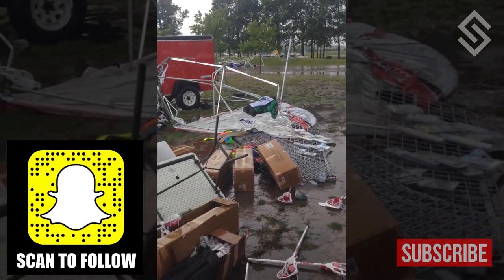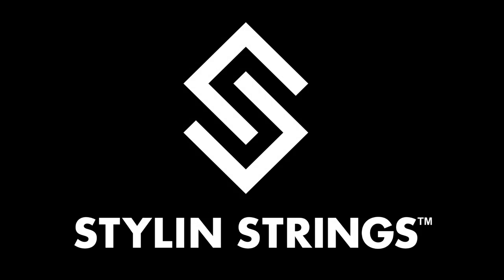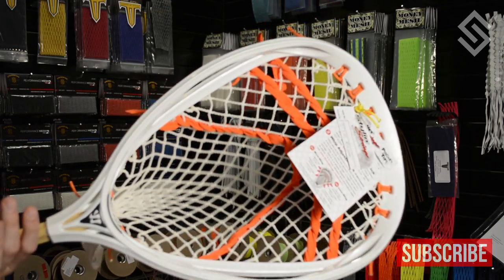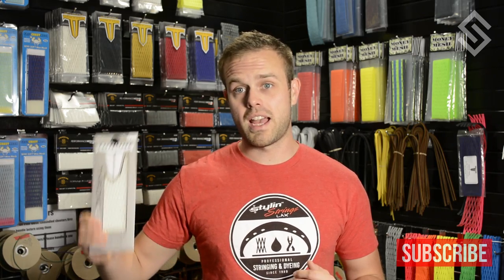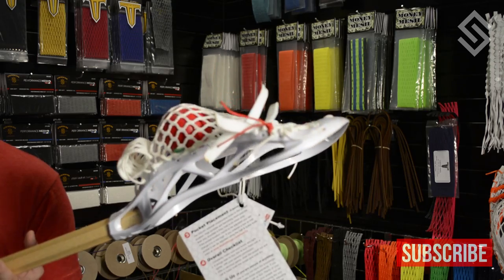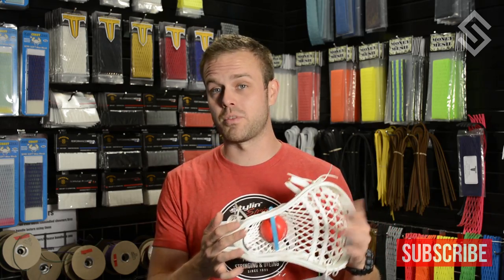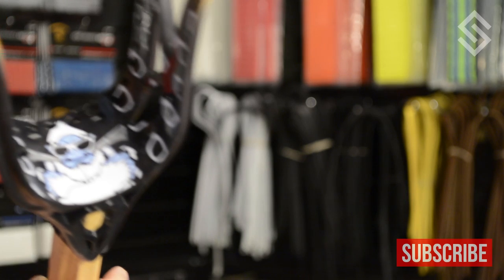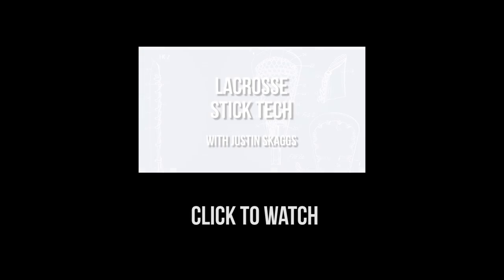soso64: New Logo, Tomahawk Shades Custom Lacrosse Dye, & a 5 stick order